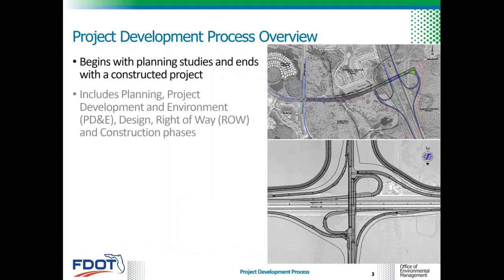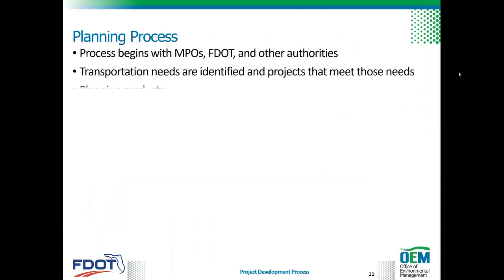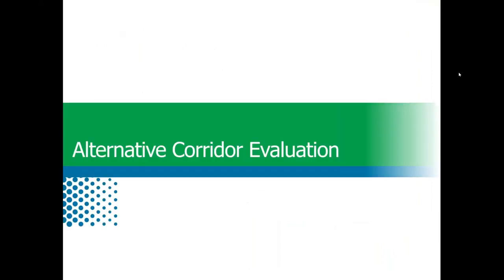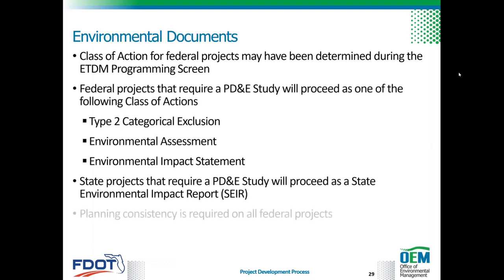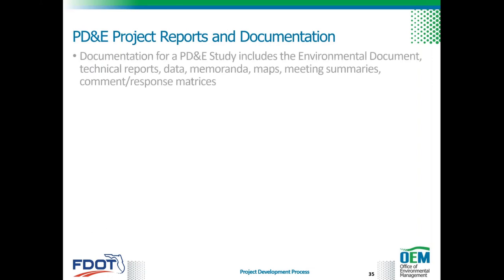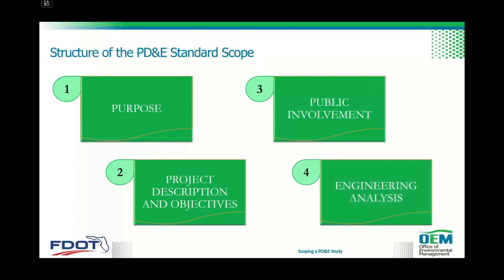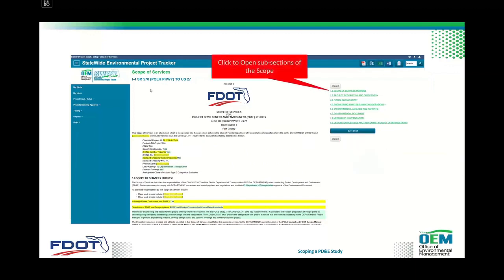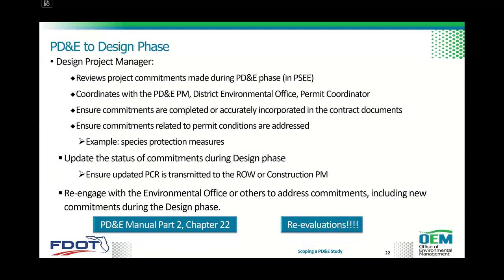03a FTE Environmental Training Day1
This Virtual Training provides an overview of the Project Development Process during the Environmental Phase, as described in the PD&E Manual Part 1, Chapter 4.